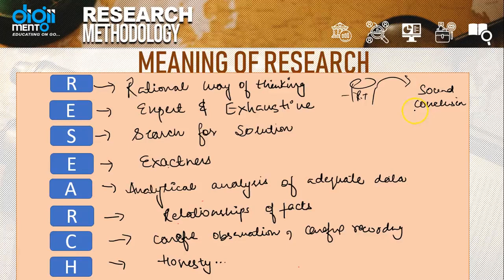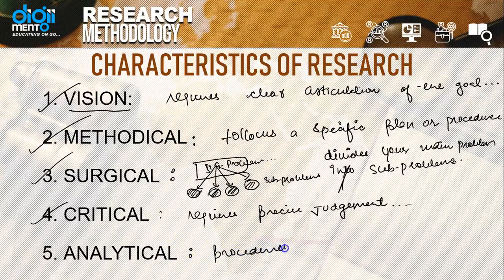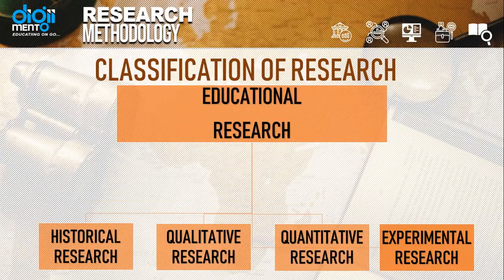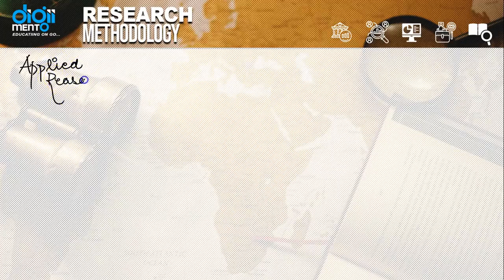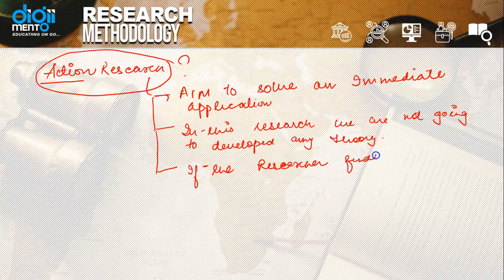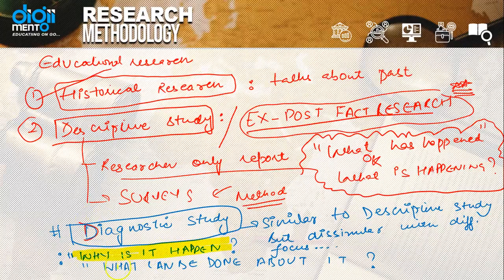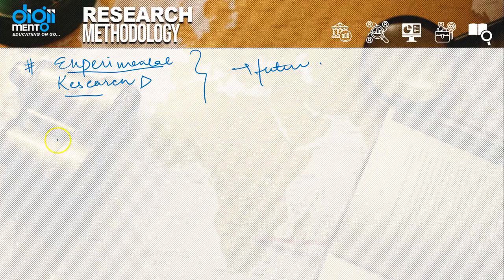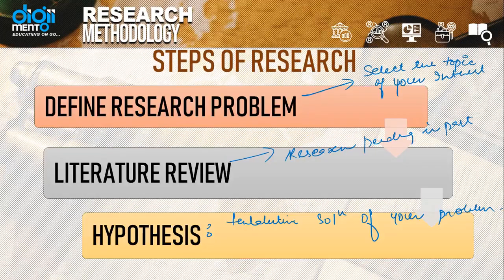Research Methodology 01 Introduction Classification of Research UGC NET Paper 1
Reference: Research Methodology 01 Introduction Classification of Research UGC NET Paper 1 by DigiiMento: GATE, NTA NET & Other CSE Exam Prep